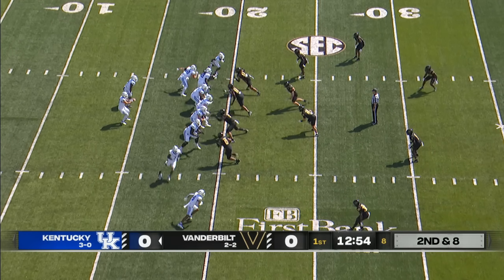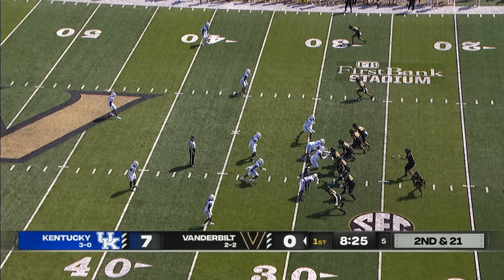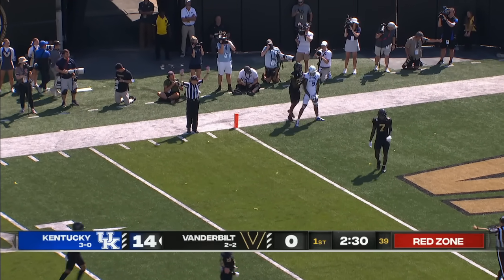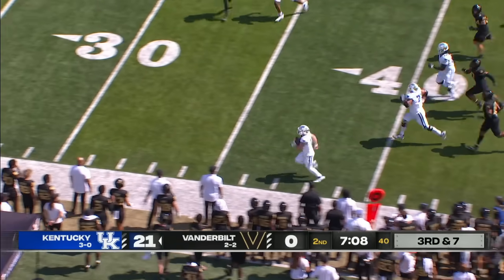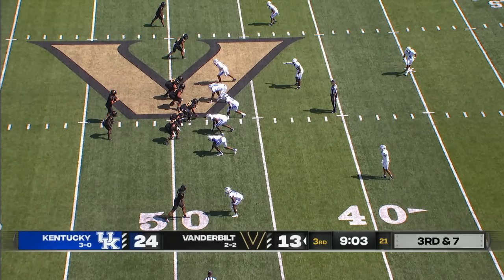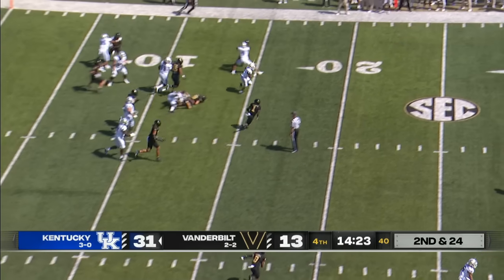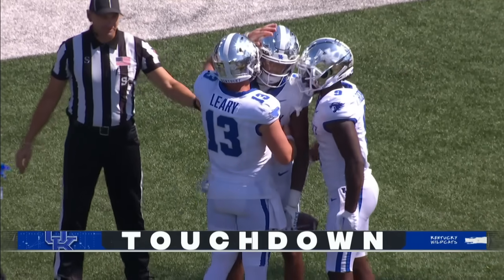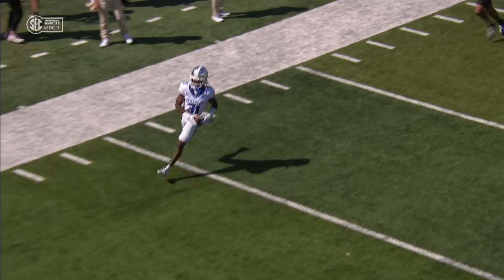FB: Kentucky 45, Vanderbilt 28